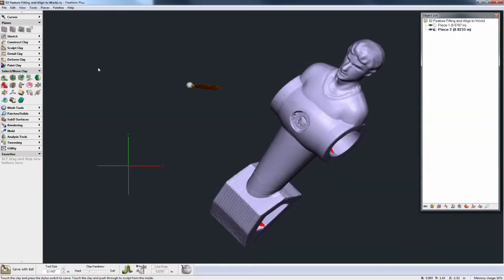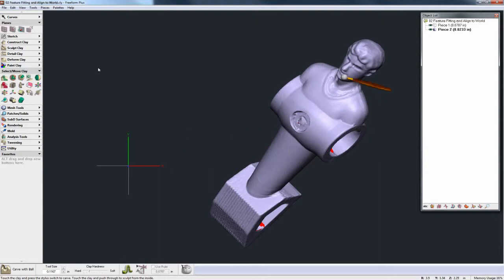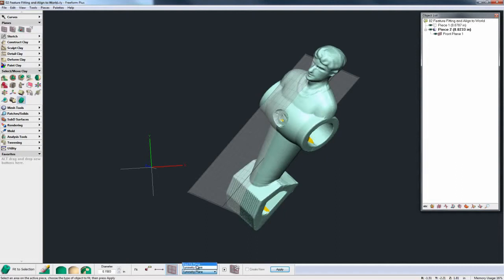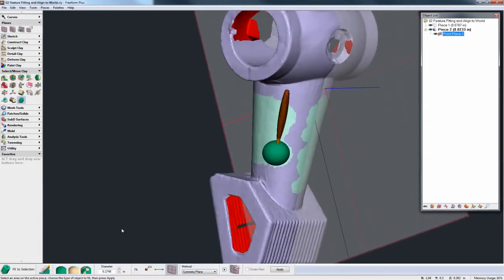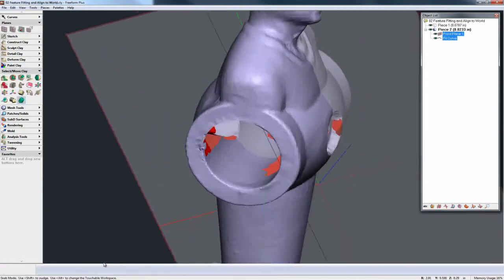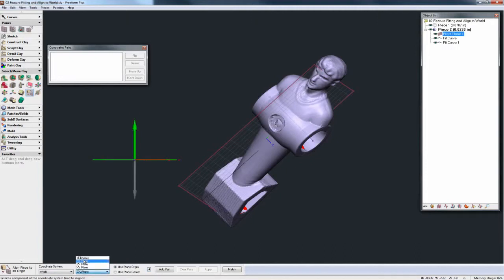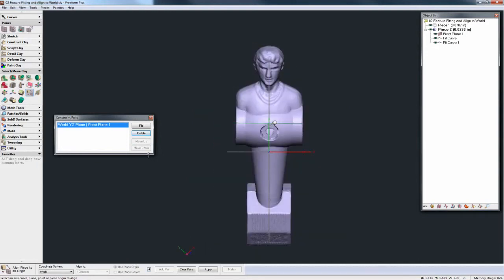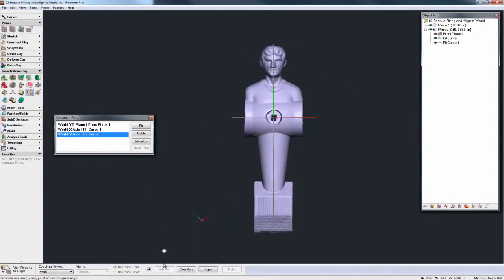Geomagic Freeform 2014 Feature Fit and Realign